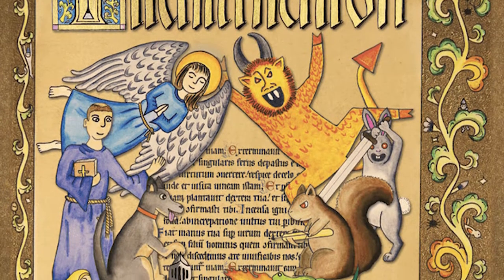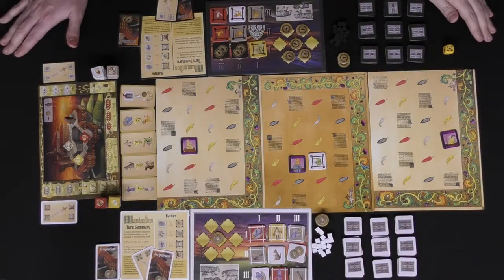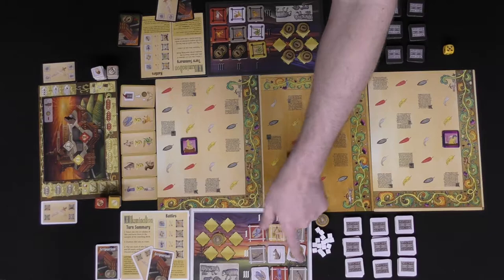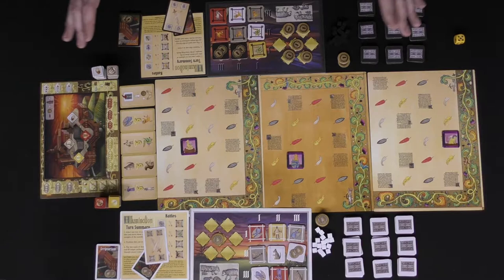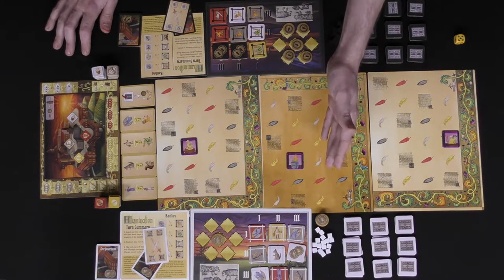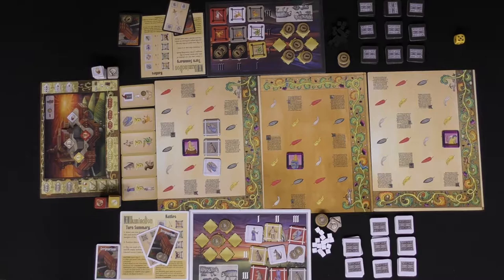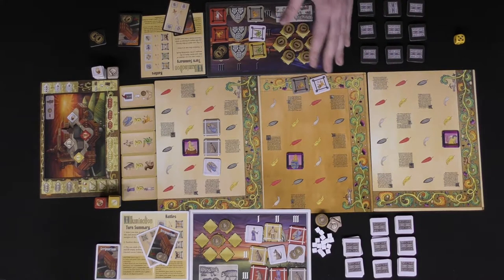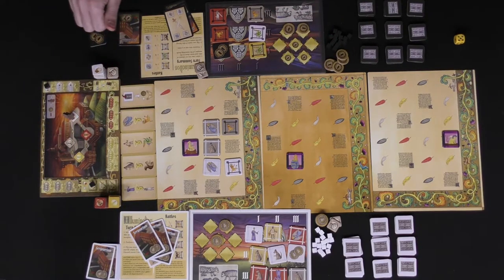Illumination Board Game Review and How to Play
Illumination Review by Unfiltered Gamer